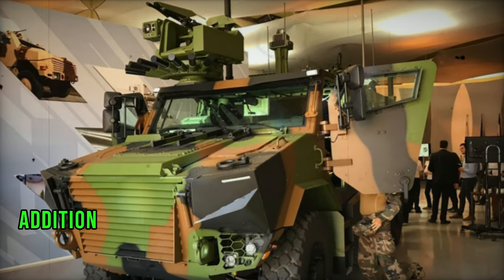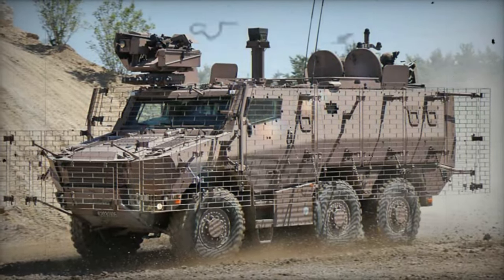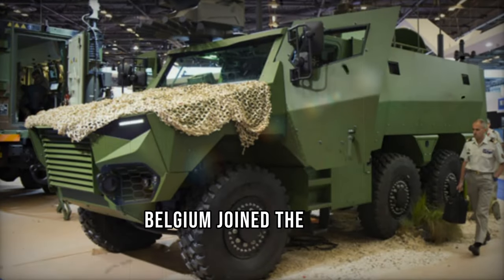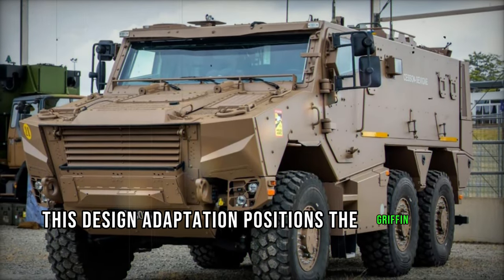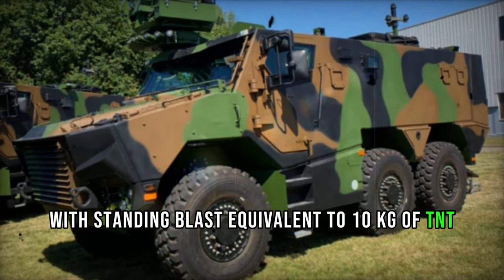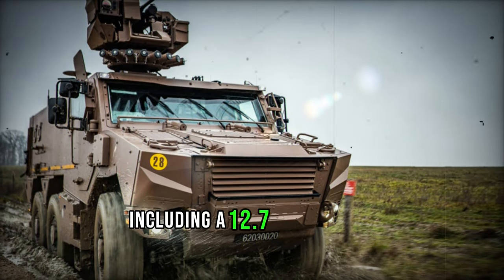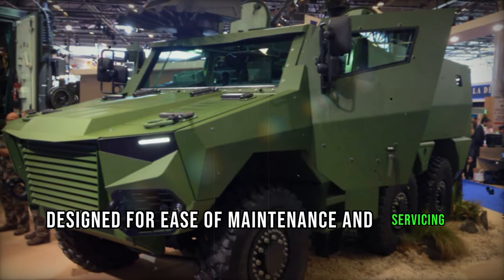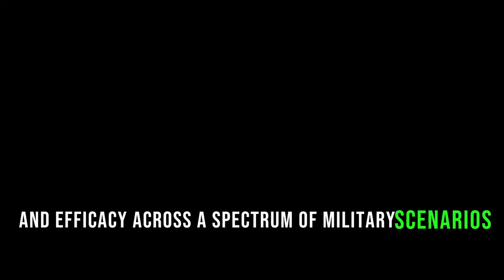Griffon Armored personnel carrier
The latest addition to the French military, the Griffon, serves to bridge the divide between conventional armored personnel carriers and highly protected mine-resistant vehicles.